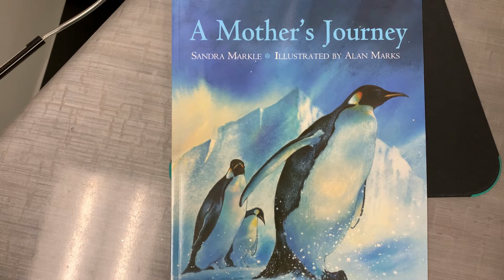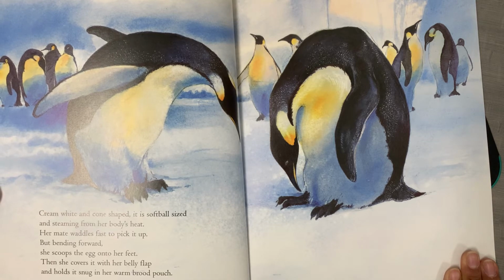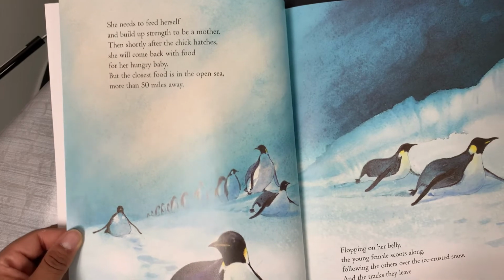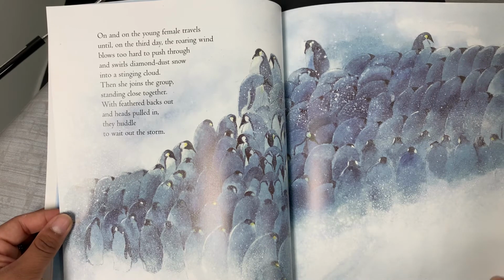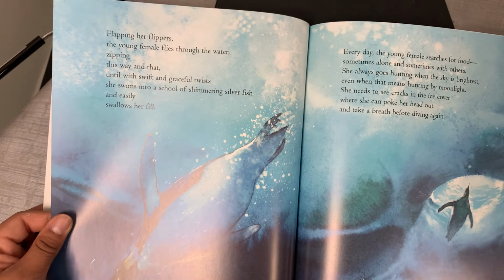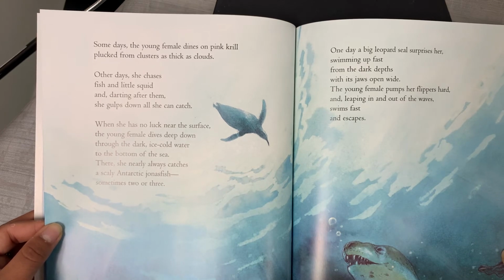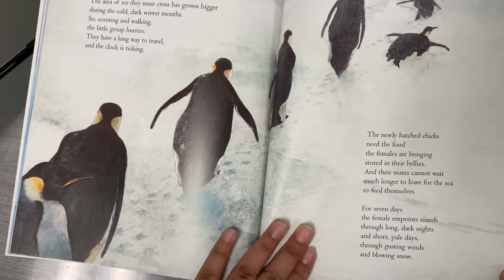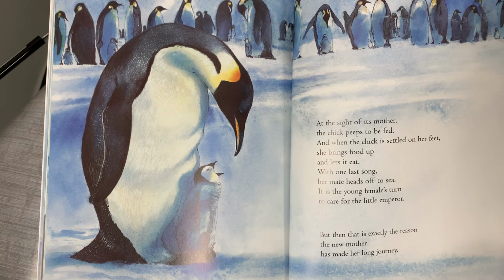“A Mother’s Journey” by Sandra Markle - Read Aloud